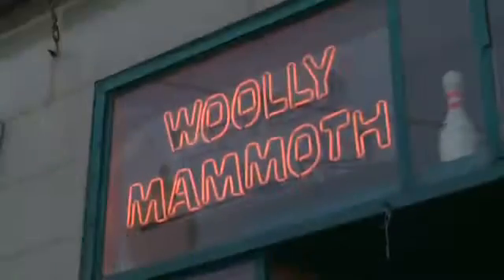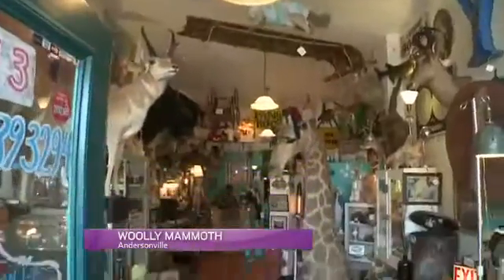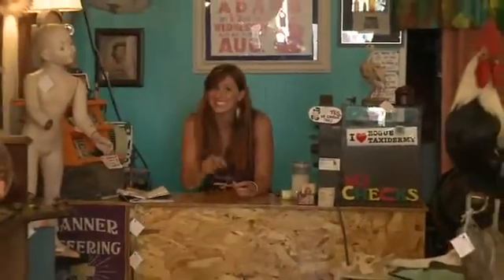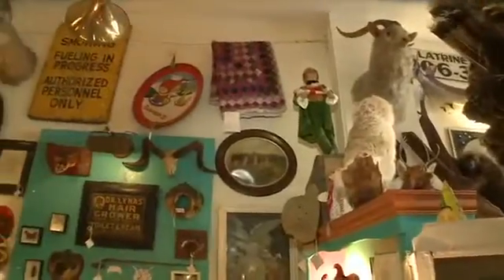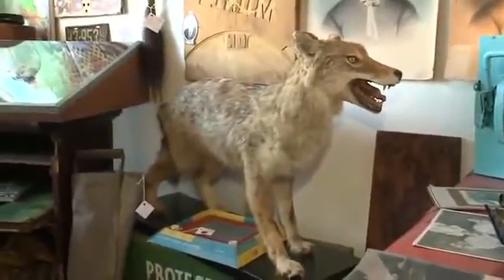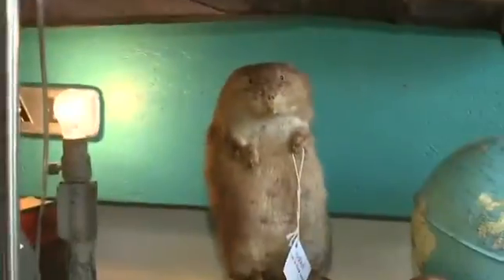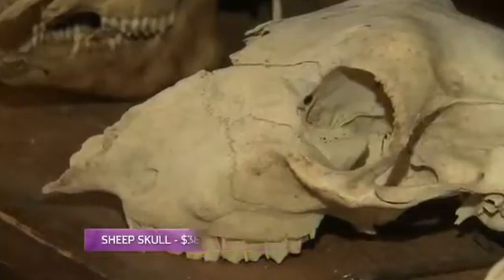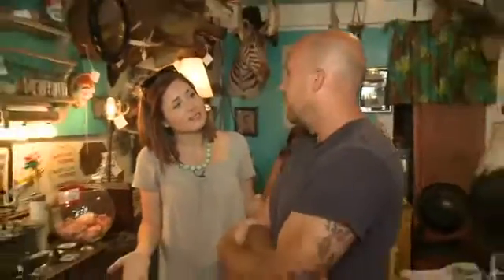Eclectic Loft- Woolly Mammoth Antiques and Oddities